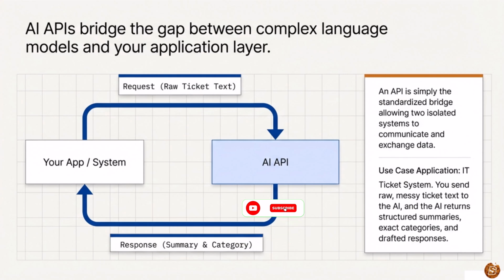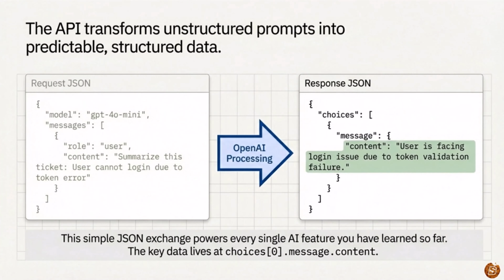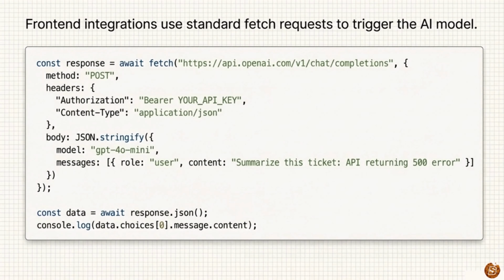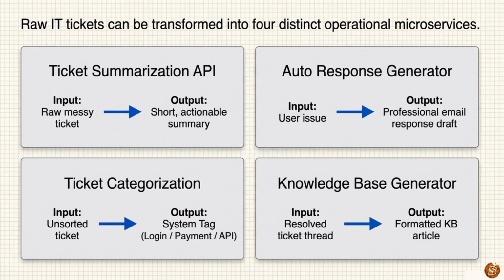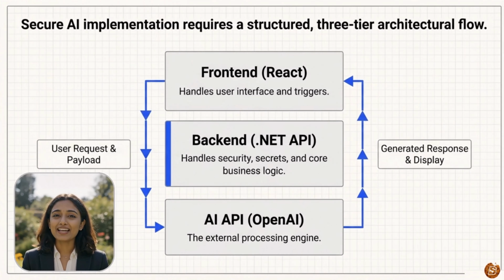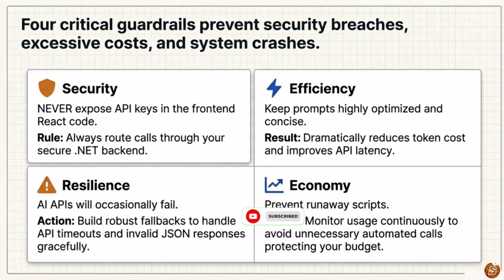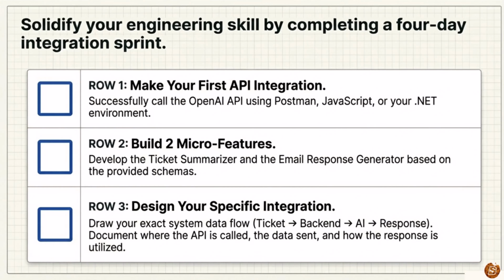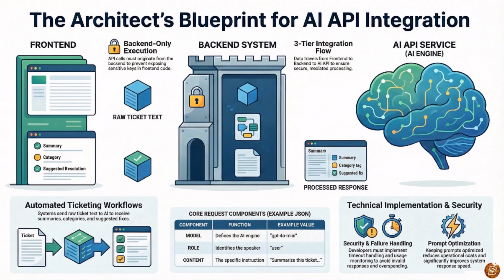Lecture-7: Transitioning from AI Theory to Real-World Engineering | Build Scalable AI Solutions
Understanding AI concepts is only the first step—real value comes from applying them to solve real-world engineering problems. In this lecture, you'll learn how to bridge the gap between theoretical AI knowledge and practical, scalable engineering skills.

We'll explore how software engineers, DevOps professionals, IT consultants, and solution architects can transform AI concepts into production-ready applications that deliver measurable business value.

In this video, you'll learn:
How to move from AI theory to practical implementation
Designing scalable AI-powered engineering workflows
Best practices for building production-ready AI applications
Integrating Generative AI into software development and IT operations
Developing an AI engineering mindset for real-world projects

Whether you're building AI assistants, automating IT support, developing enterprise applications, or enhancing DevOps pipelines, this lecture provides the practical roadmap to become an AI-powered engineer.

🚀 By the end of this lesson, you'll have a clear understanding of how to turn AI concepts into scalable engineering solutions that improve productivity, reliability, and business outcomes.